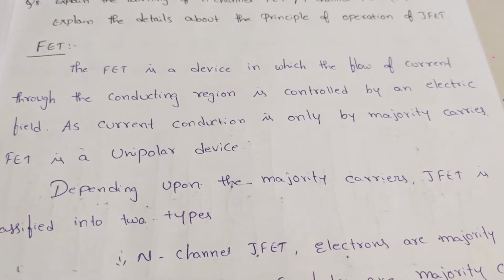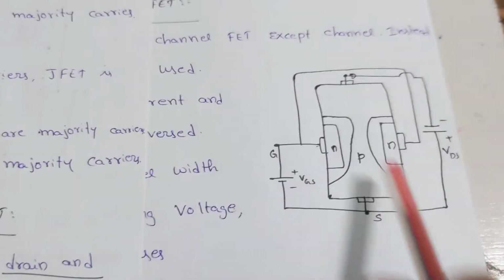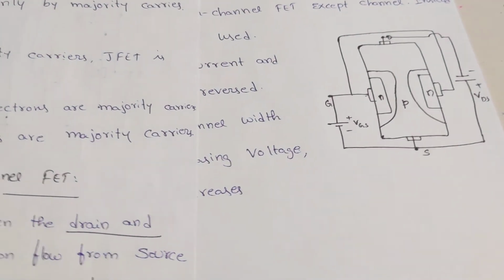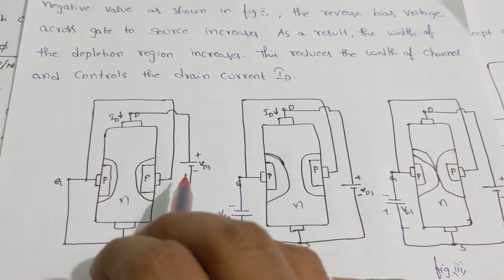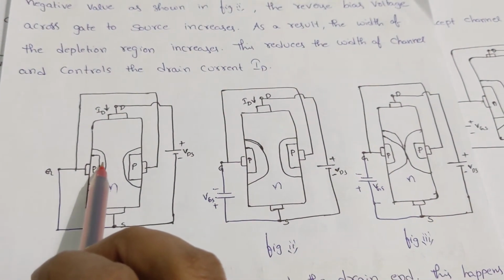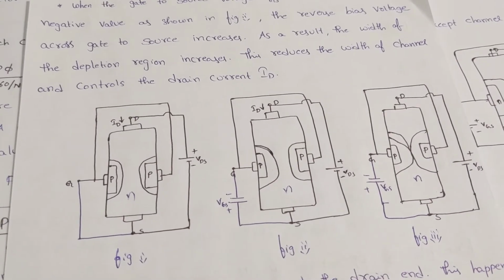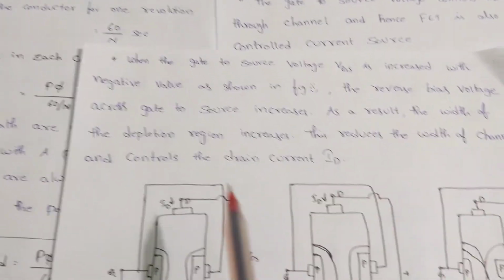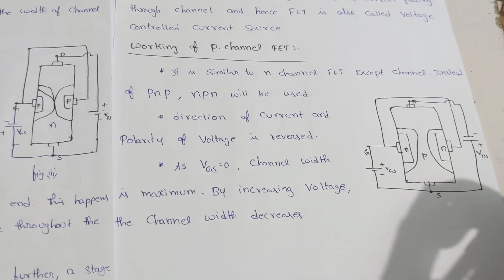Working Principle of JFET